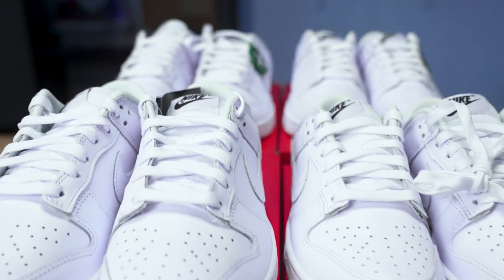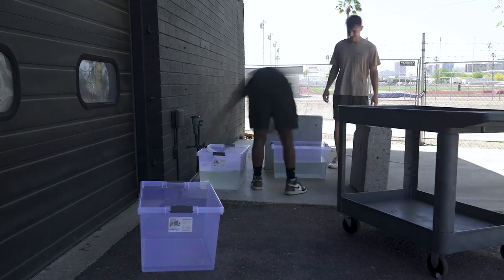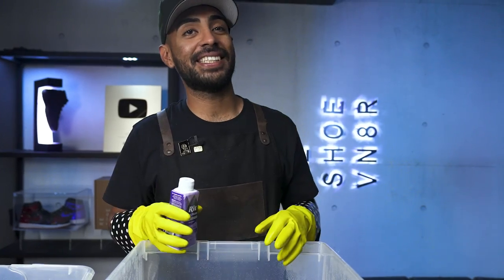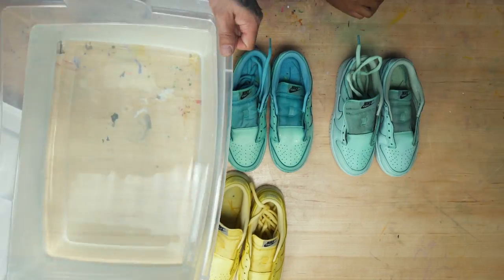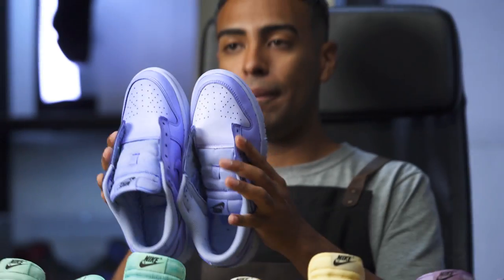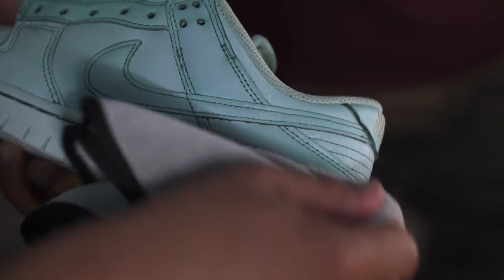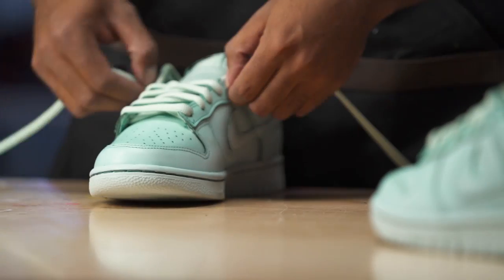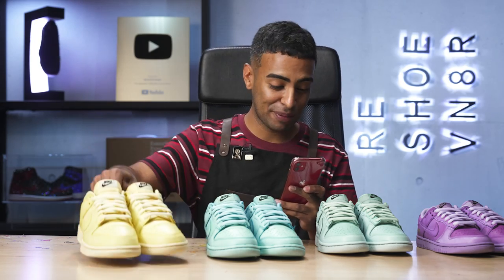How To Dye Sneakers | Custom Dunk Lows Using Rit Dye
Welcome back to another episode of "Customs & Restorations with Vick". This week Vick created 4 pack of  custom Nike Dunks to giveaway to 4 lucky winners!

For starters, Vick allowed the 4 pairs of Dunks to soak in a tub of hot water - this process will allow the sneakers to become more receptive to the dye. Once that soak was complete, it was time for another soak, this time in yellow, blue, green, and purple dye. After soaking in the dye for 12 hours, Vick rinsed each shoe and then submerged them in salt and vinegar water to lock in the dye.

Once the shoes dried, our Sr. Graphic Designer, Julian Martinez, helped Vick laser engrave each shoe. One shoe featured a rabbit, the other featured "OSETERHAZE" - aka the "Easter Hare" in German. D-Nice Customs (@dnicecustoms on IG) hooked us up with some custom insoles to bring this work of art together!

Let us know what you think of these customs in the comments!

Interested in becoming an ambassador? Lean more